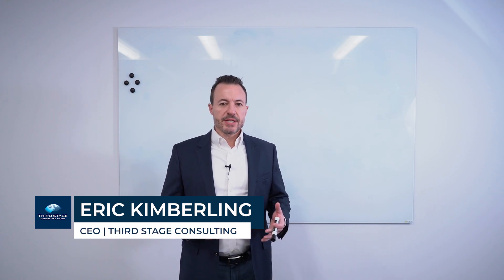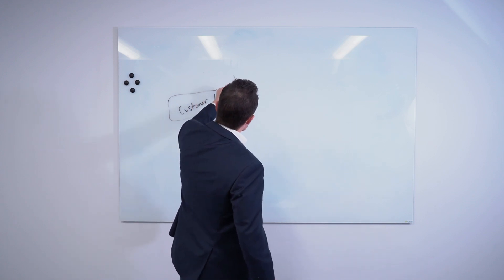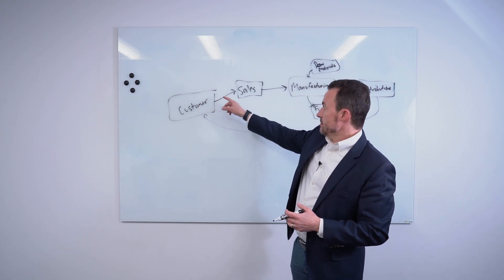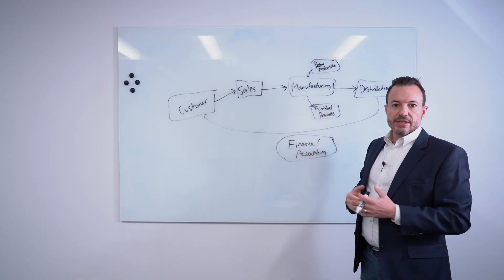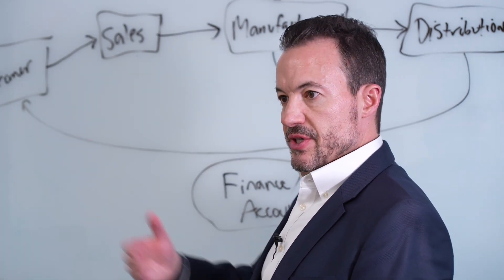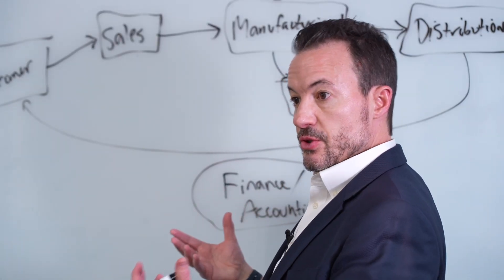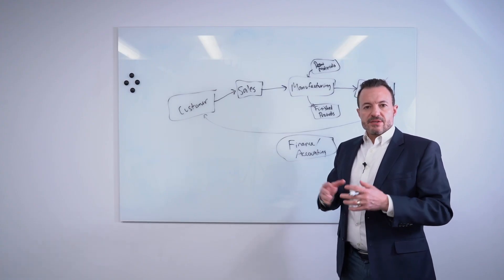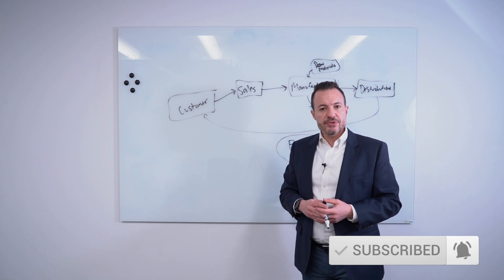Introduction to Data Analytics, Business Intelligence, and Big Data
What are Data Analytics? They are a way to help clients take advantage of technologies that were previously unavailable or underdeveloped. They are also a key tool we use when helping clients through their data transformations.